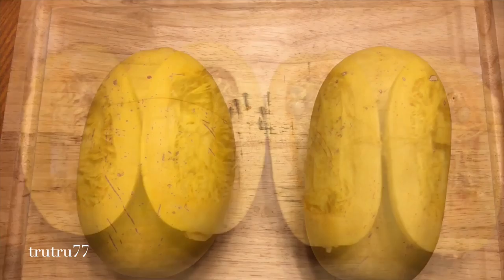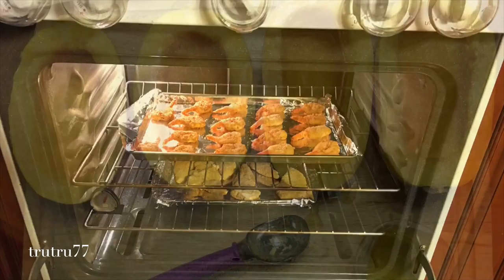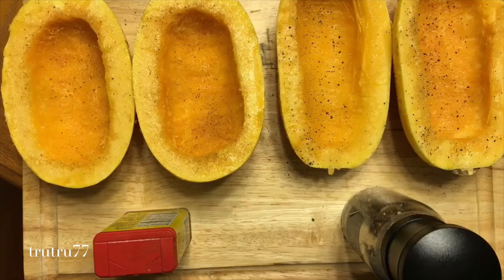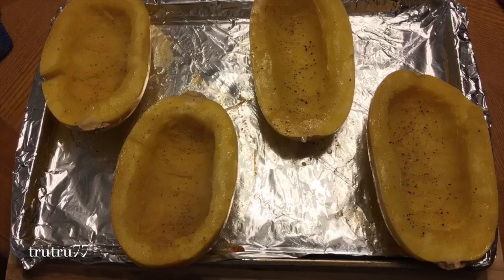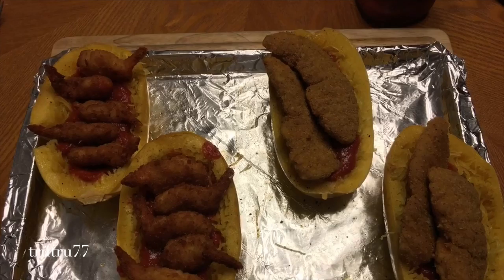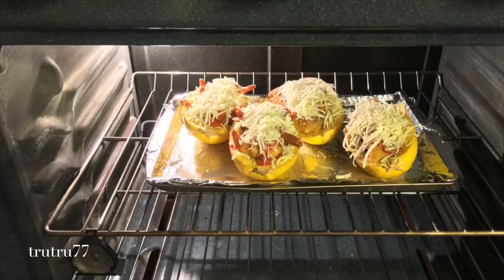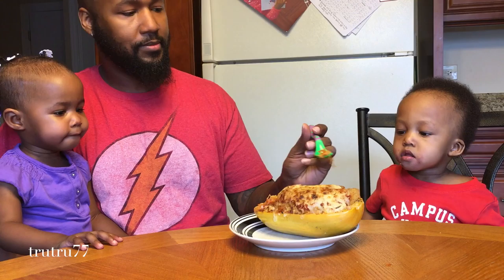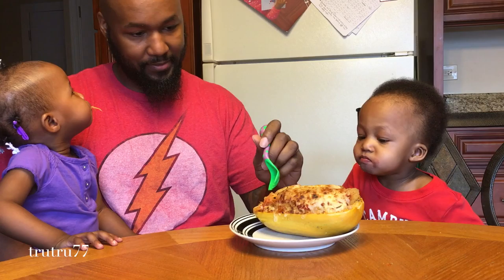Shrimp/Chicken Parm-Stuffed Spaghetti Squash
Ingredients for CHICKEN VERSION
Spaghetti Squash
Marinara Sauce
Mozzarella cheese
Breaded Chicken Breast, cooked per package instructions
Salt
Pepper
Olive Oil

Directions
Preheat your oven to 375°. Prepare a baking sheet with foil.
Cut your spaghetti squash in half, lengthwise. Take the olive oil and put on each half of the spaghetti squash. Make sure the inside is completely coated.
Using your salt and pepper, sprinkle all over each half of the spaghetti squash. Place the spaghetti squash face down on the baking sheet and bake for 30 minutes. Don’t turn off the oven!
Using a fork, gently pull the strands of squash away from the sides of the squash. Pour the marinara sauce on the squash. Place the chicken breast on top of the spaghetti squash. Pour more sauce over top of the chicken and spaghetti squash. Sprinkle your desired amount of Mozzarella cheese on each half and bake in the oven for about 15 minutes, or until the cheese is melted.

Ingredients for SHRIMP VERSION
Spaghetti Squash
Marinara Sauce
Mozzarella cheese
Parmesan Encrusted Butterfly Shrimp, cooked per package instructions
Salt
Old Bay seasoning or Pepper
Olive Oil

Directions
Cut your spaghetti squash in half, lengthwise. Take olive oil and put on each half of the spaghetti squash. Make sure the inside is completely coated.
Using your salt and Old Bay seasoning, sprinkle all over each half of the spaghetti squash. Place the spaghetti squash face down on the baking sheet and bake for 30 minutes. Don’t turn off the oven!
Using a fork, gently pull the strands of squash away from the sides of the squash. Pour the marinara sauce on the squash. Place the shrimp on top of the spaghetti squash. Pour more sauce over top of the shrimp and spaghetti squash. Sprinkle your desired amount of Mozzarella cheese on each half and bake in the oven for about 15 minutes, or until the cheese is melted and enjoy

We like to put our own spin or short cuts on recipes. Go check them out for more recipes